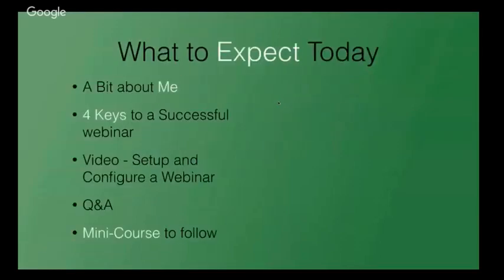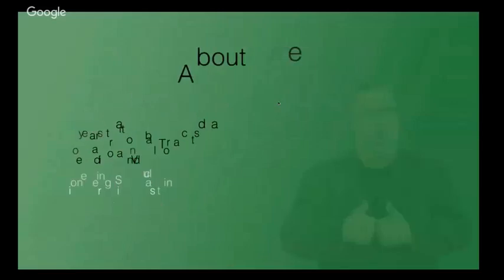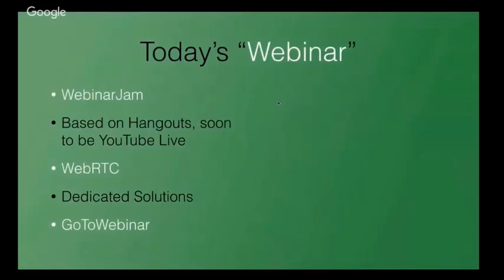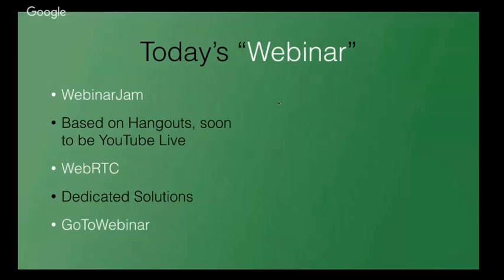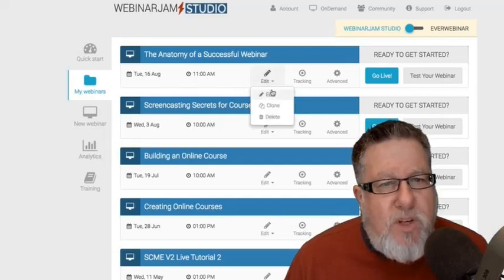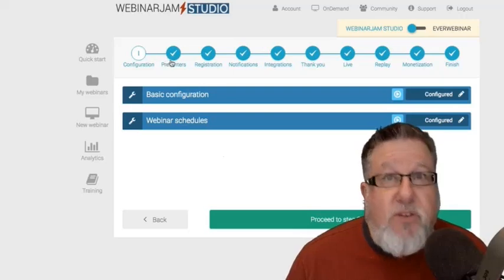(Part 1) Anatomy of a Successful Webinar Design & Content - Dotto Tech